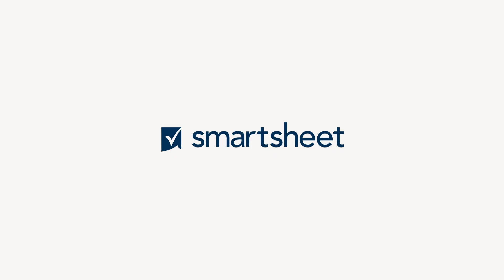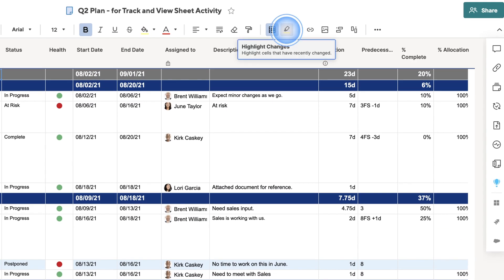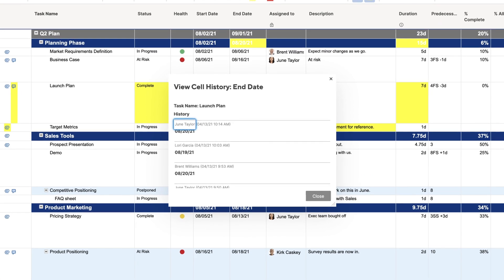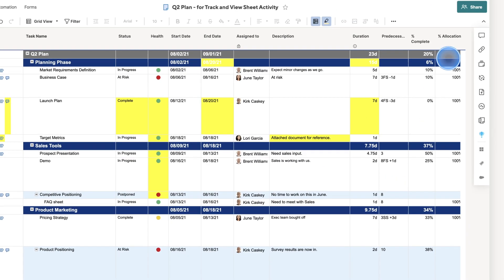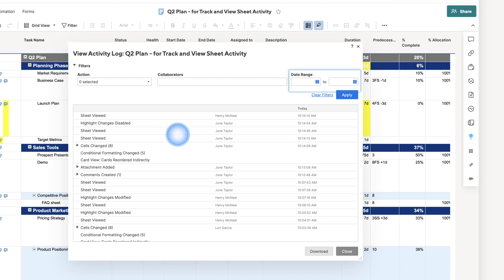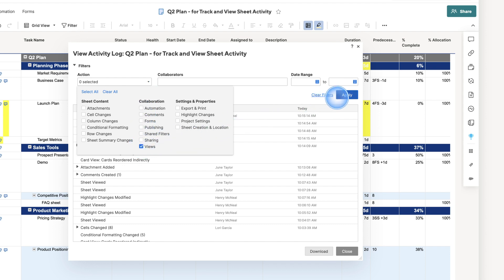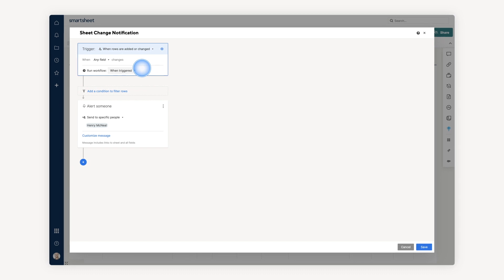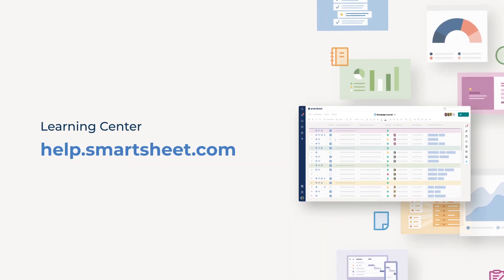How to Track and View Sheet Activity